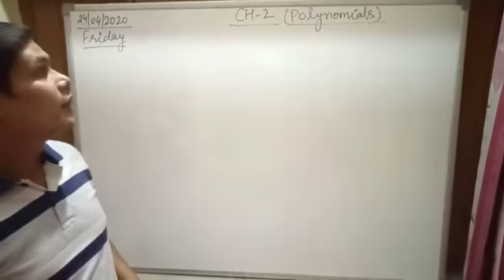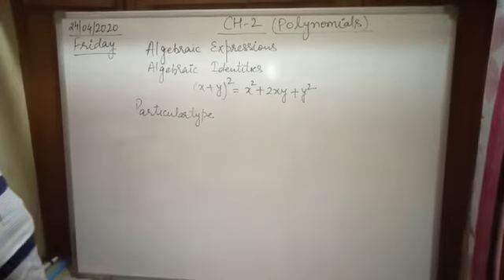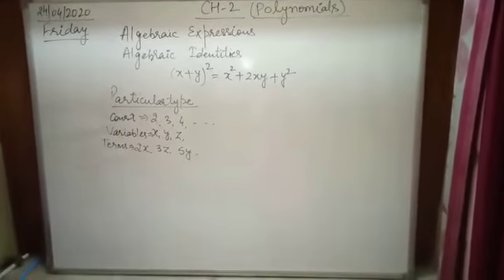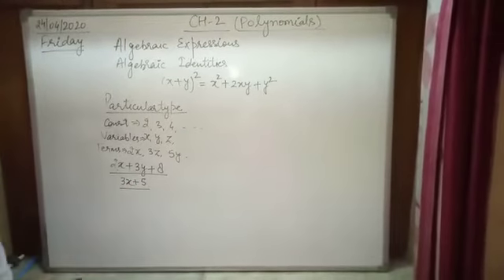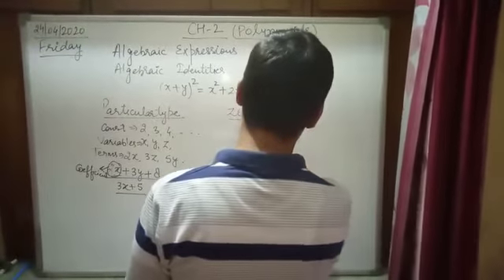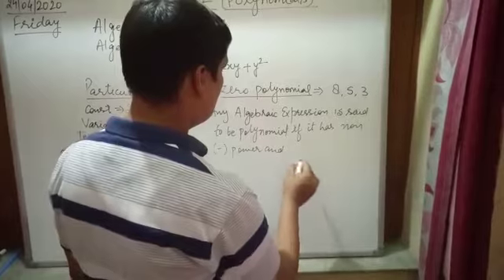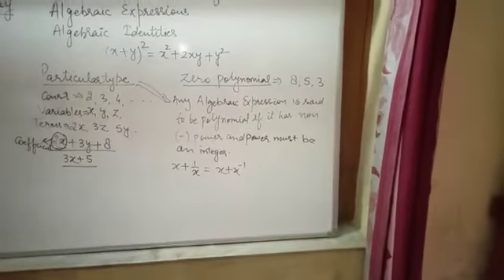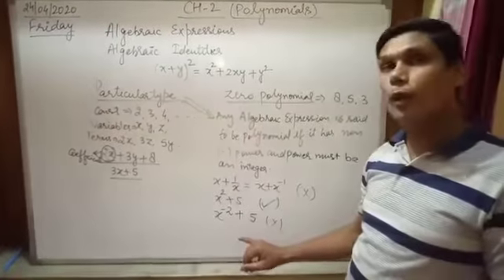Polynomial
Video from Dr.Lalit Gupta